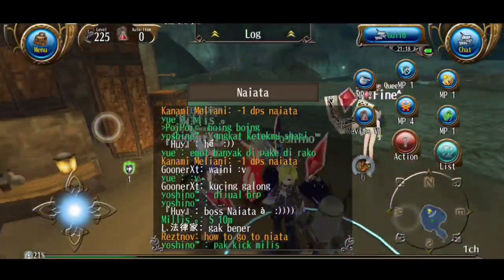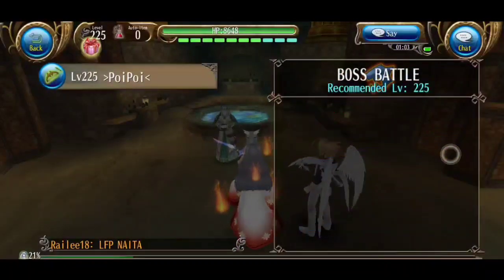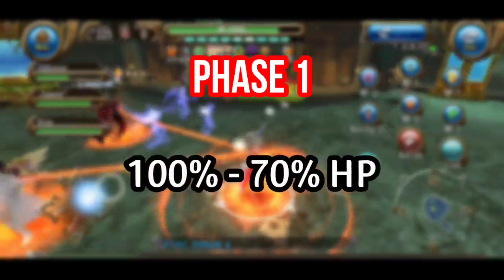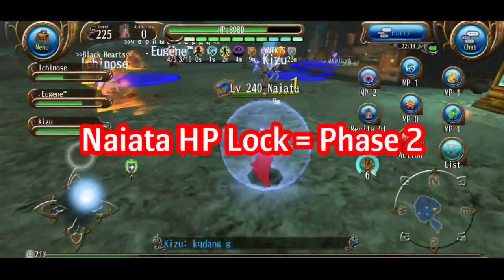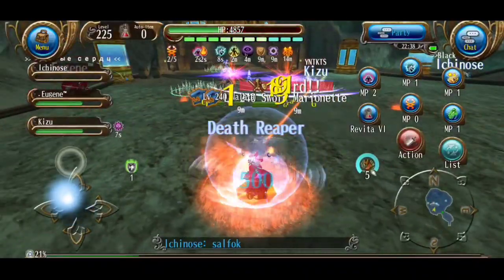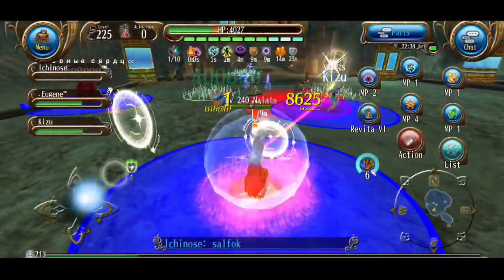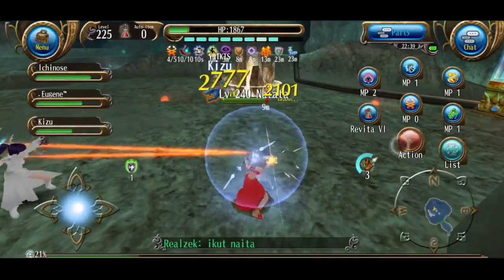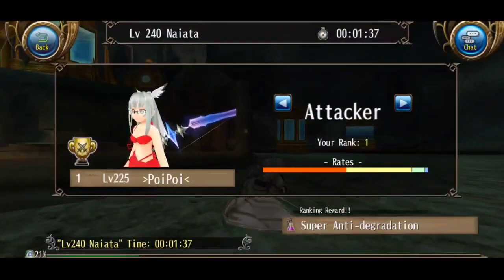How to Win Naiata Fight & Full Drop List [ToramOnline]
Music